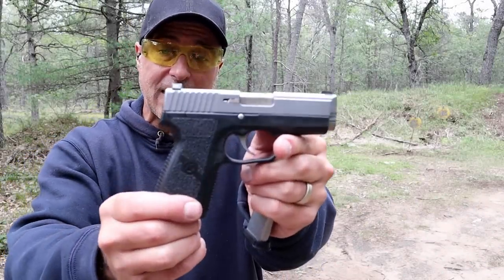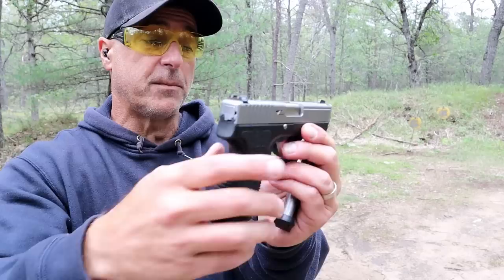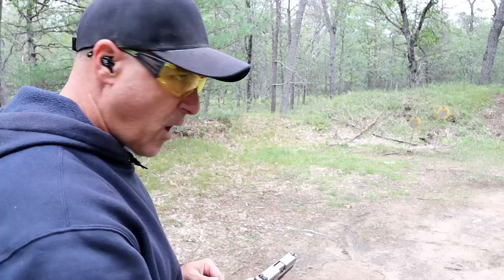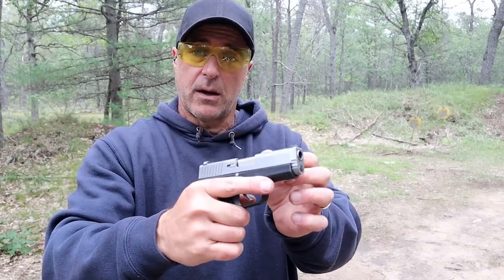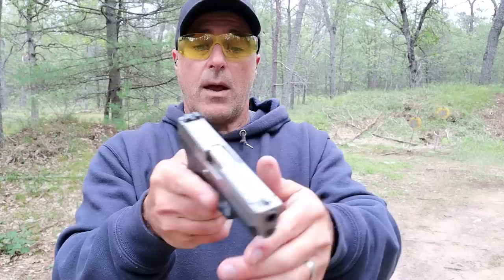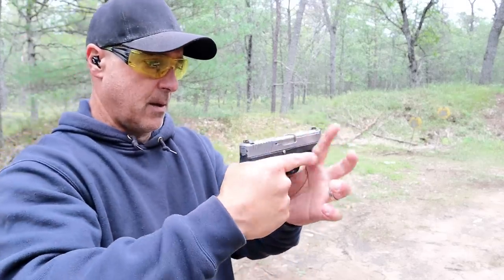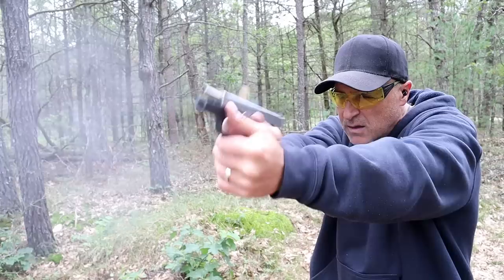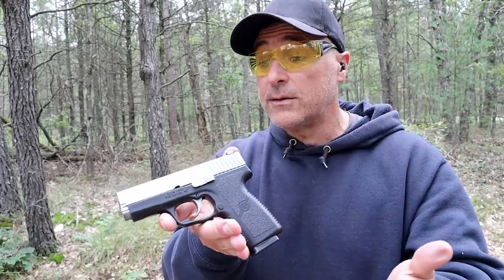Kahr P9 Range Review - TheFirearmGuy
Kahr P9 Range Review. I've had the Kahr P9 for several years and it has performed excellent. Kahr produces several small single stack pistols that many concealed carriers enjoy. Check out the Kahr P9 and let me know your thoughts and experiences with Kahr handguns.